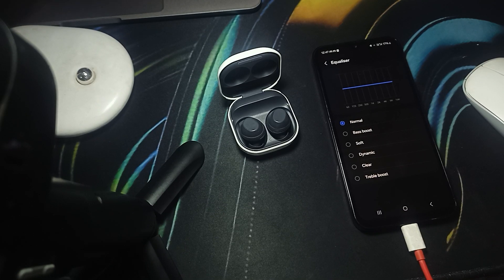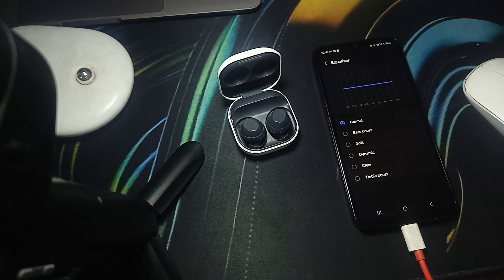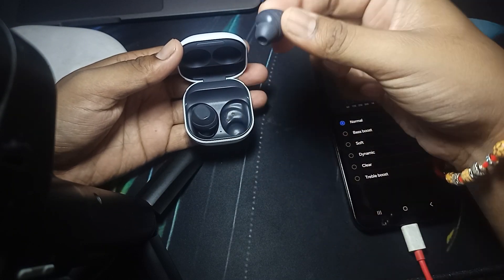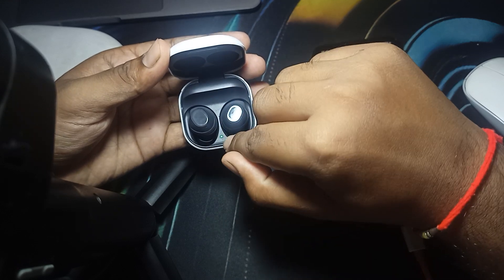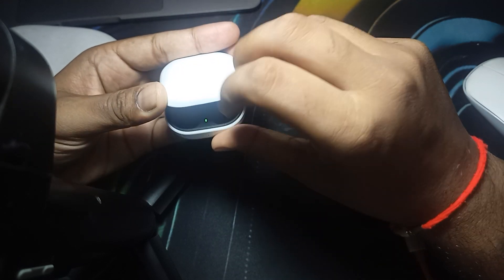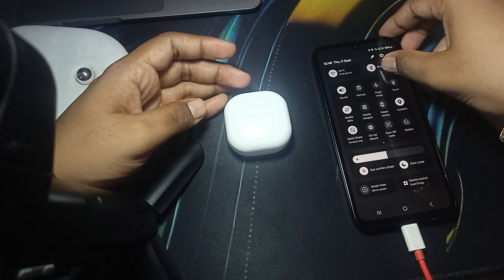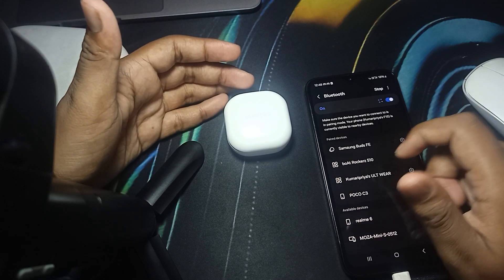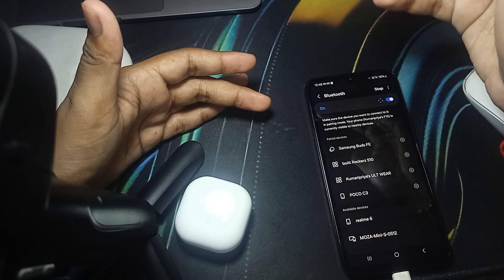How To Turn Off Samsung Galaxy Buds FE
Step-By-Step Guide On How To Power Off Your Galaxy Buds Fe.

00:00 - Step 1: Introduction
00:20 - Step 2: Put Both Buds In Case
00:40 - Step 3: Automatic Shutdown